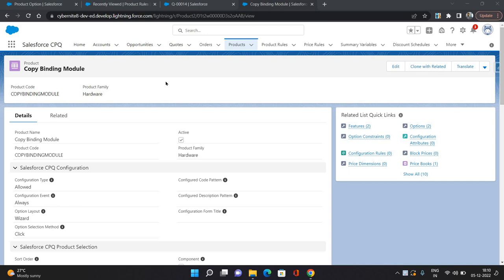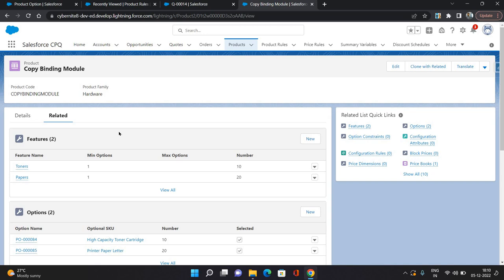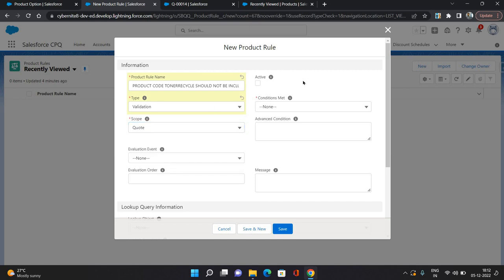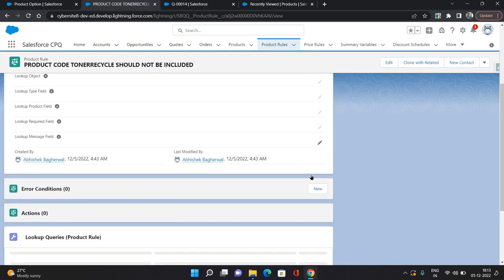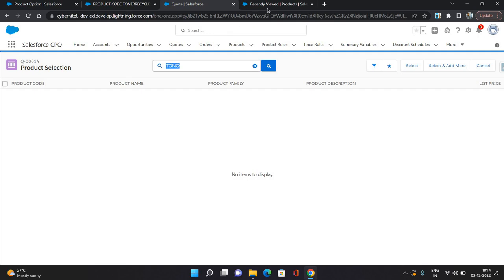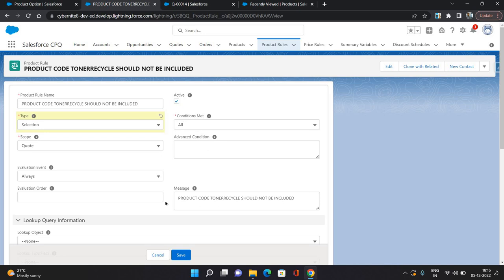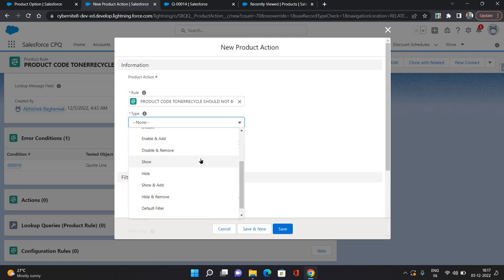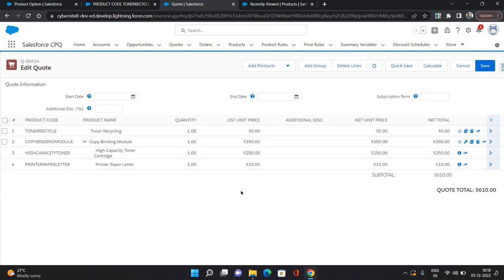How To Configure Product Rules In Salesforce CPQ Part 1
This video explains validation and selection product rules in Salesforce CPQ.